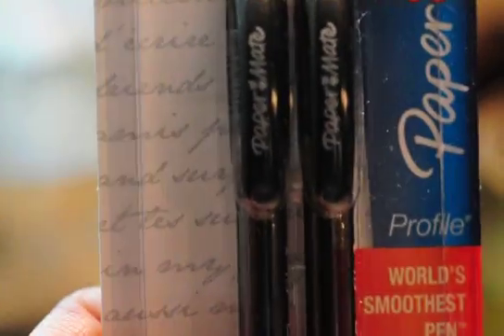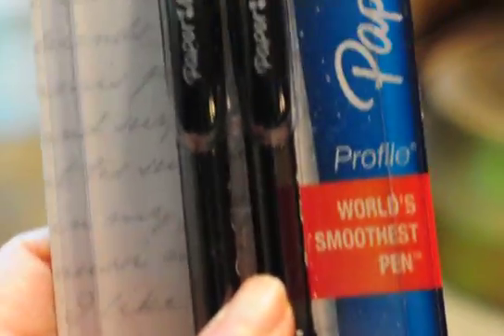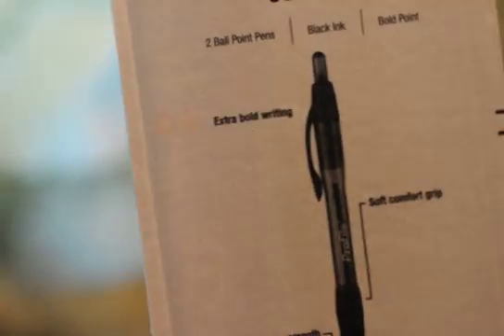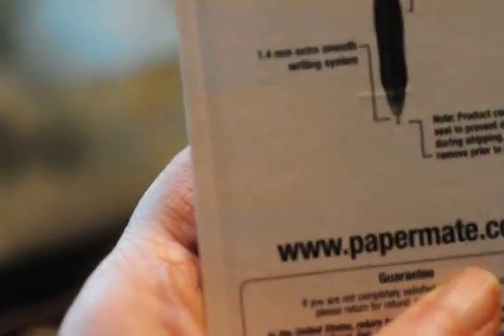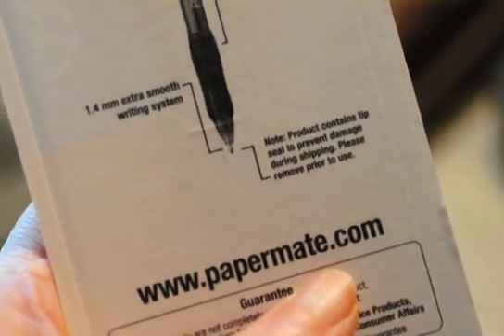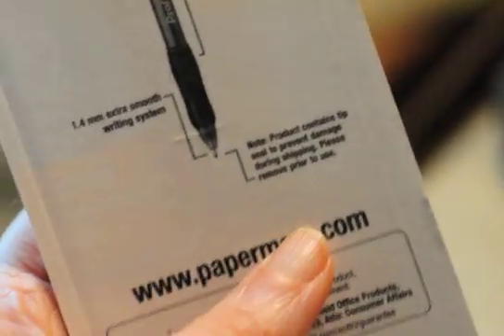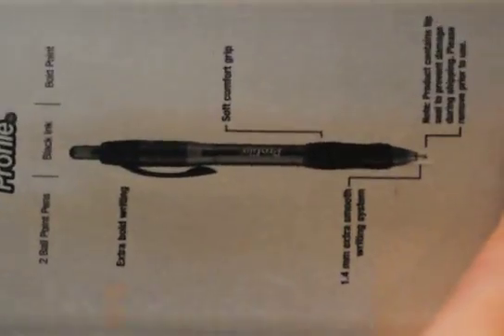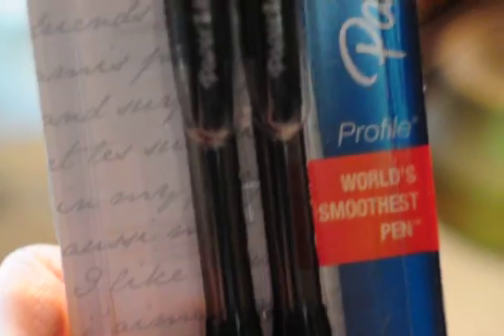World's Smoothest Pen.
New writing utensil for new project.